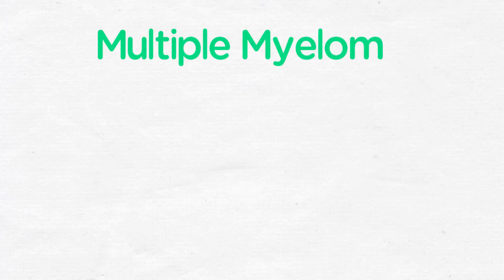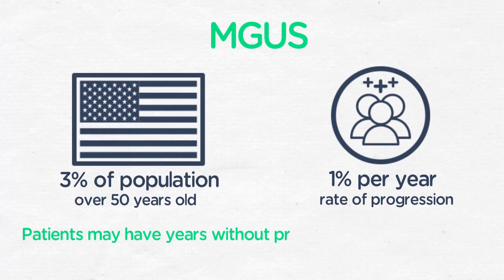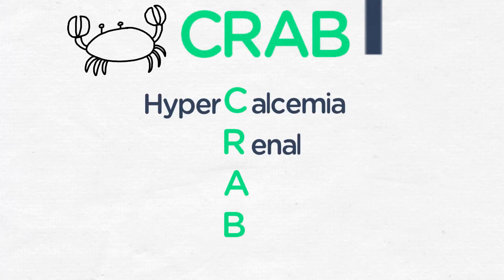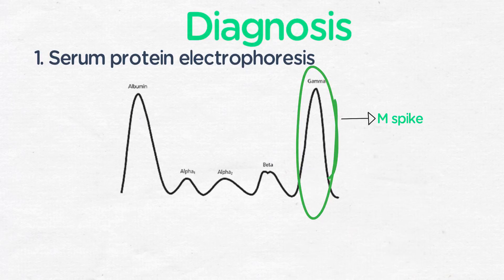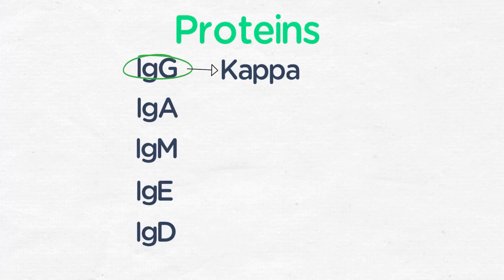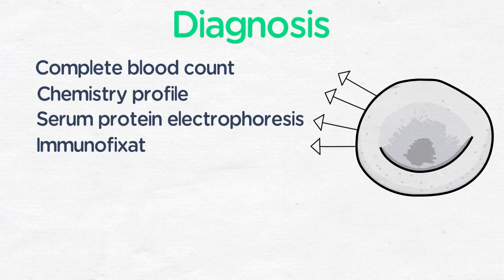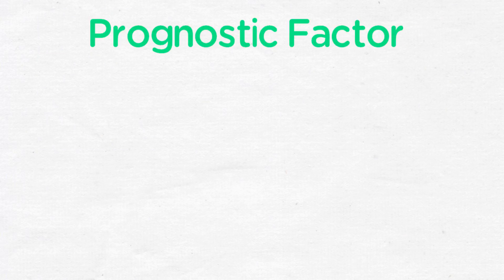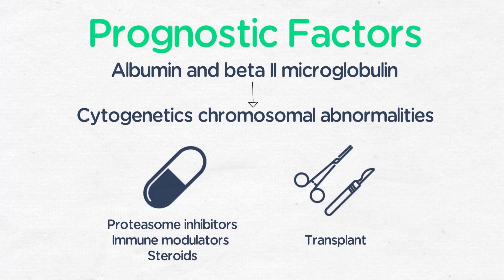USMLE Step 1: Atom Blood & Lymph Multiple Myeloma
Dr Irene Ghobrial is an Associate Professor of Medicine at Harvard Medical School. In this video she discusses the key features of Multiple Myeloma.